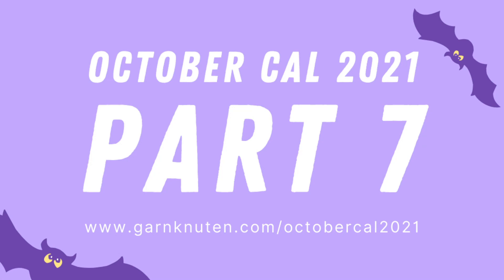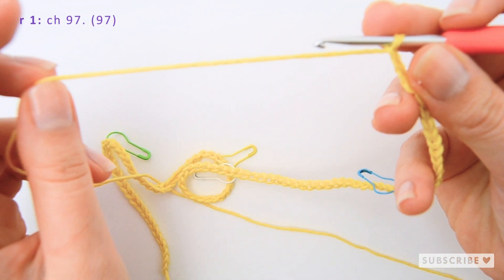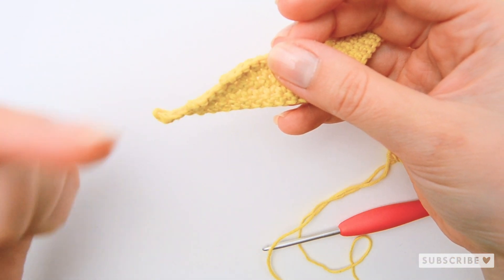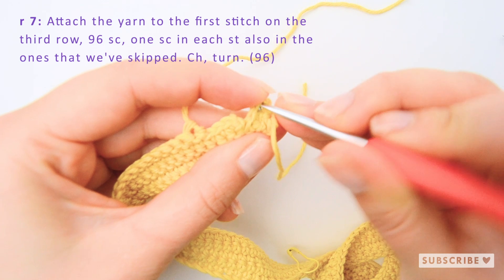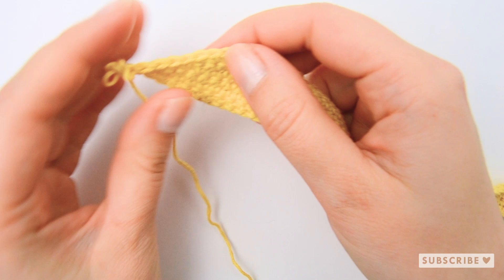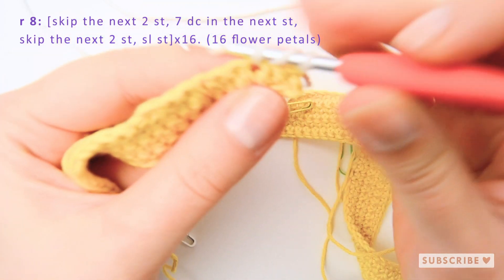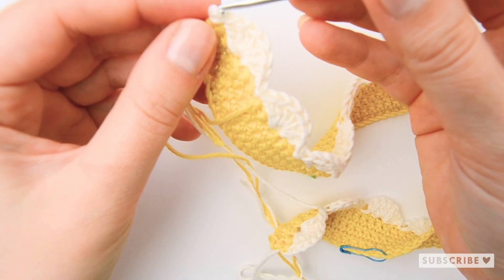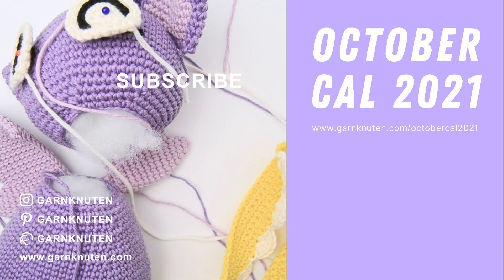October crochet along (CAL) 2021 | Pattern part 6 amigurumi bat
EQUIPMENT
Camera - Nikon D3100
Lens - AF-S Nikkor 18-55mm